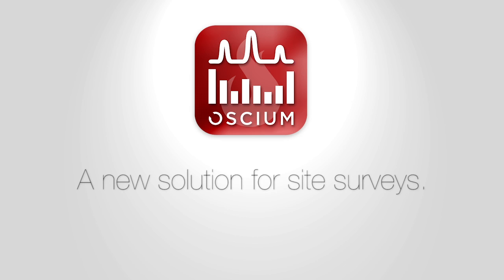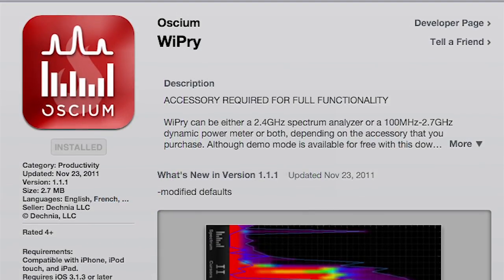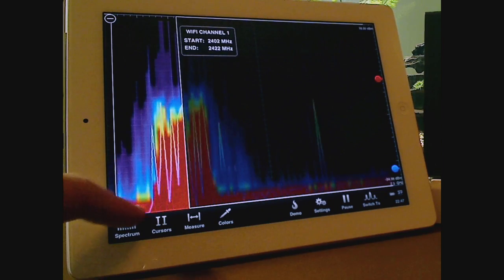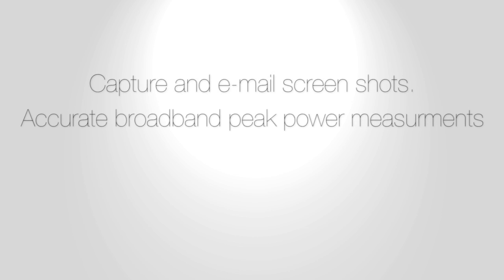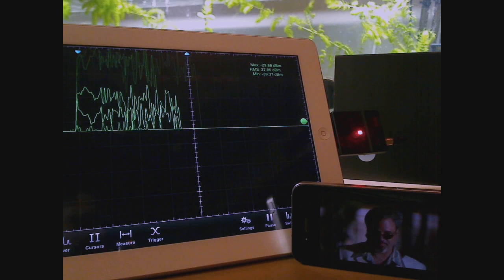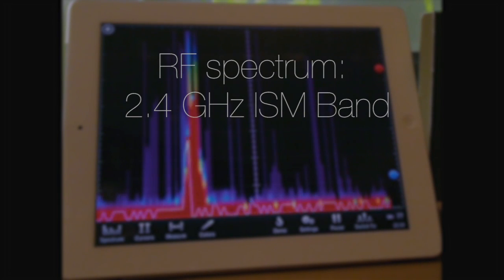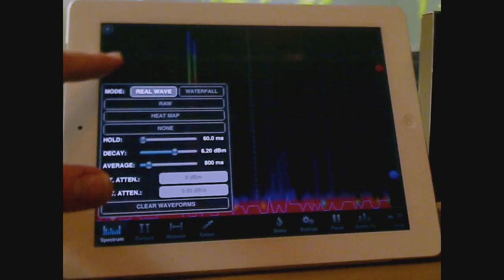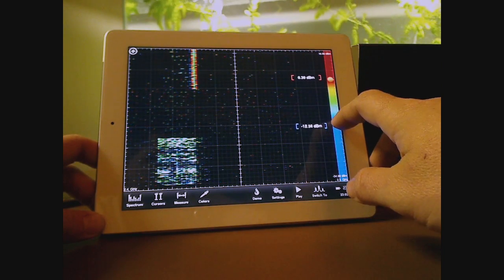WiPry-Combo for IT Professionals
A quick video for IT professionals showing them how to transform their iPhone, iPad, iPod into a powerful troubleshooting tool. Perfect for WiFi installers and professionals.